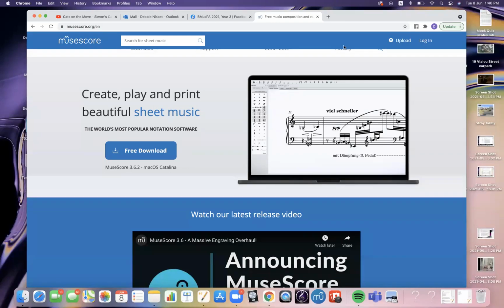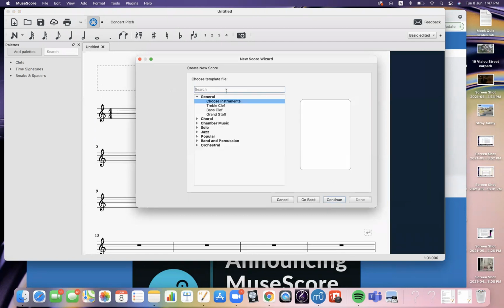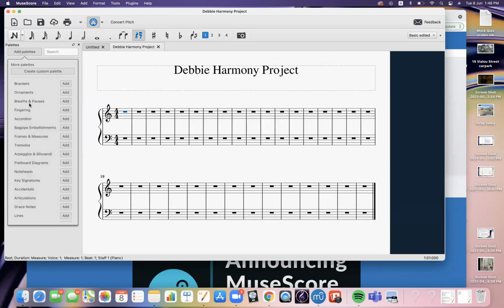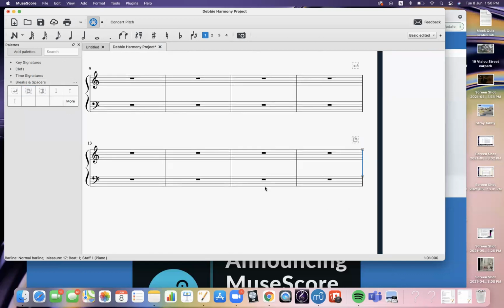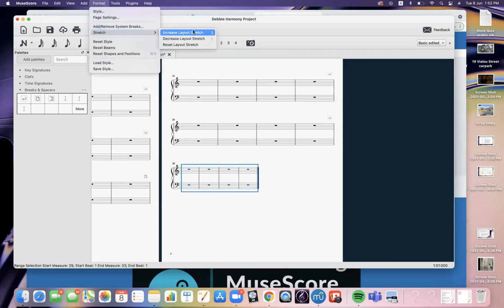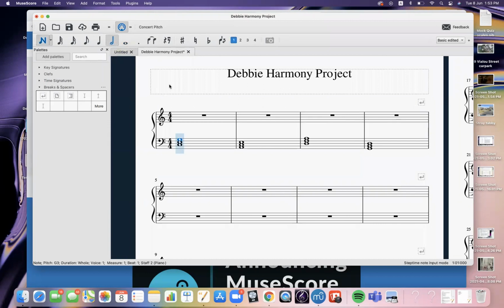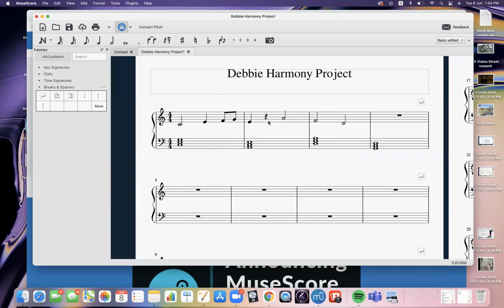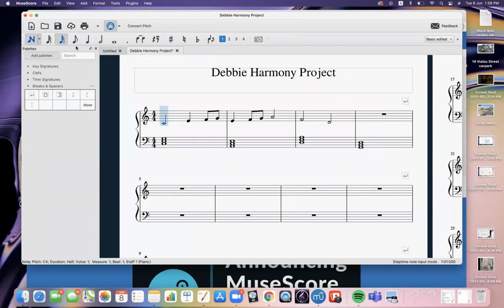Introduction to Musescore - quick tips to get you started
Introduction to Musescore - quick tips to get you started including:

1. How to set up your score
2. How to input notes
3. How to play back your score